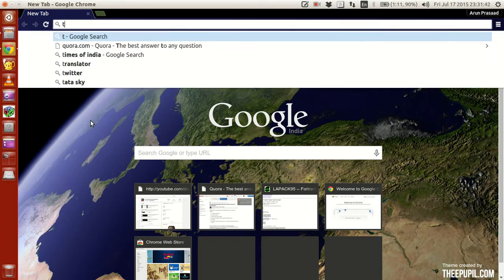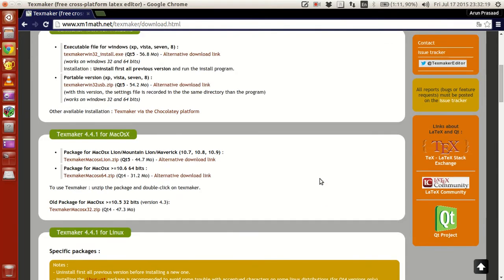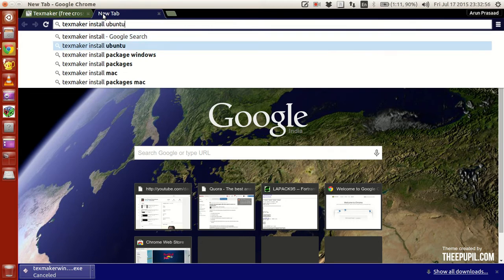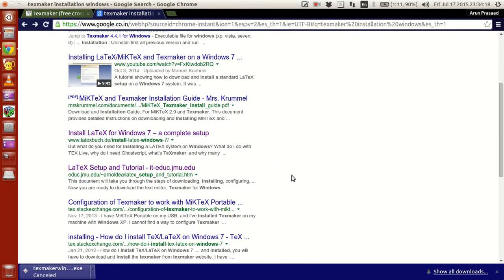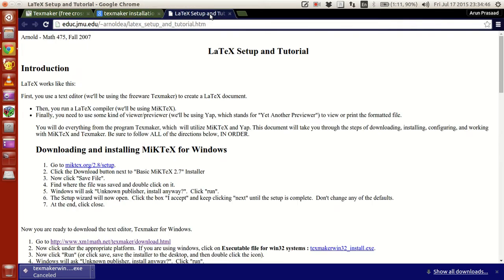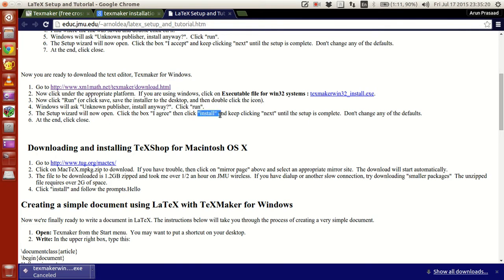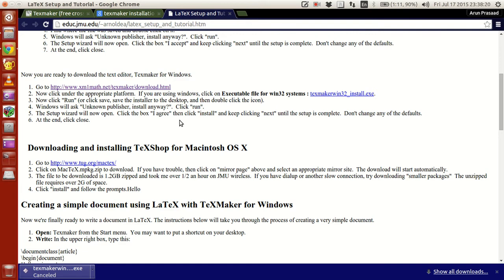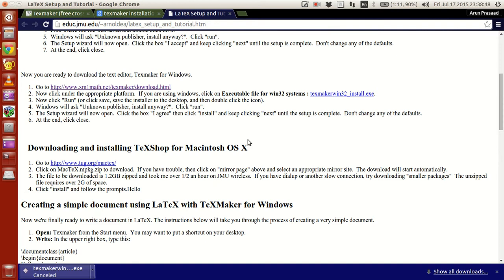LaTeX Programming : 003 : Installing TeXmaker in Windows